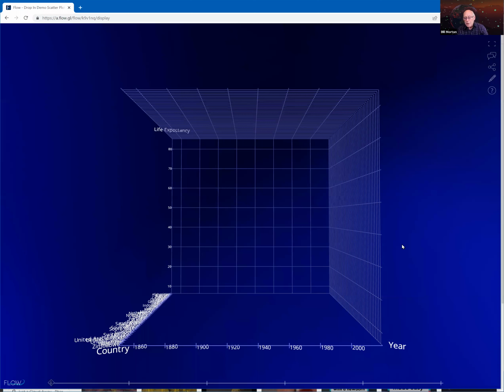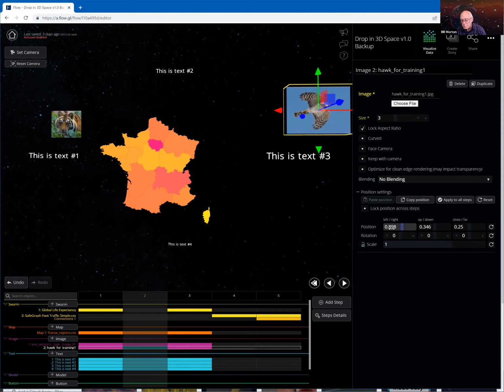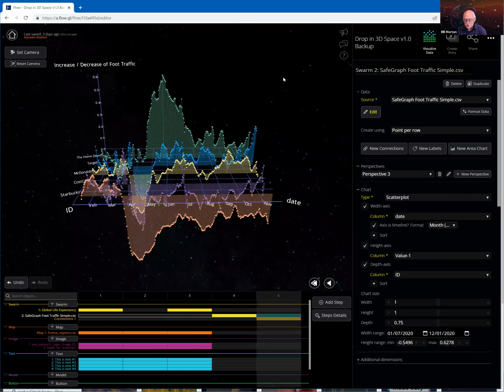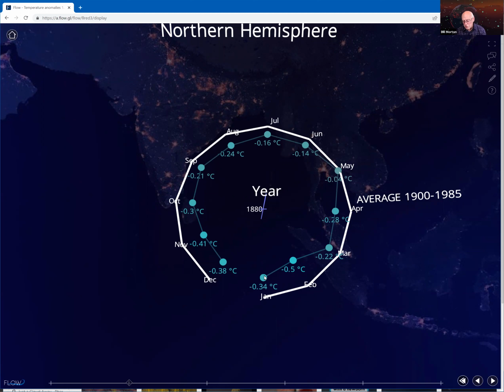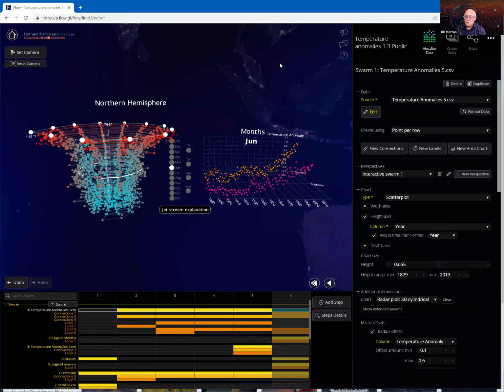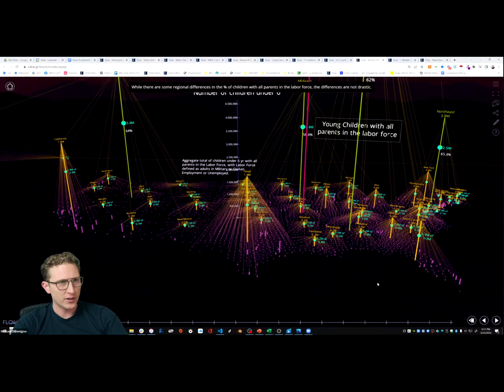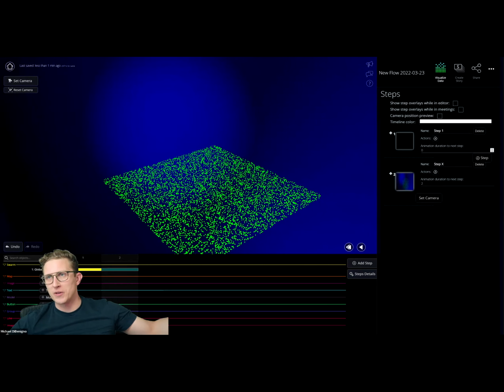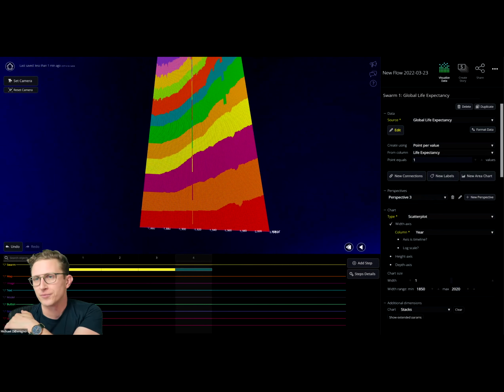Flow Immersive: Navigating Flow's 3D Space Tutorial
0:00 Intro
1:26 Swarms in space
2:16 Moving around when viewing a flow
4:43 Elements in the 3D space
7:02 Objects timeline
7:52 Moving objects (positioning)
10:11 Objects facing the camera
10:53 Animation
11:30 Classic corporate use case
15:45 Featured flows
22:54 Temperature anomalies example
29:28 How to get data into flow
32:00 A note on "cool" from founder and CEO, Jason Marsh
36:26 Michael's baby story
39:43 TikTok examples of using Augmented Reality for the 3D space
41:31 Using the 3D space in VR
43:32 How to get set up for AR Recording
45:44 Controlling animation
56:00 Wrap up